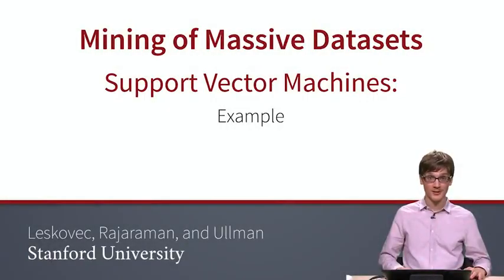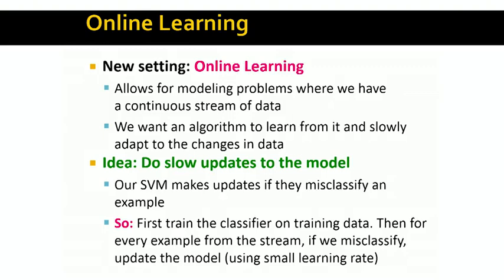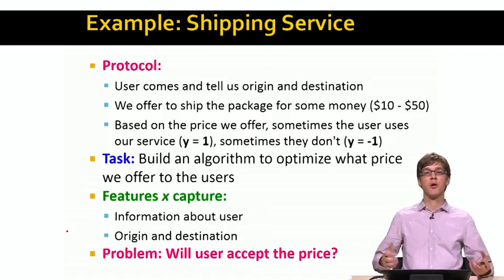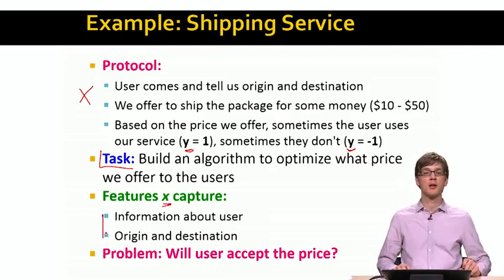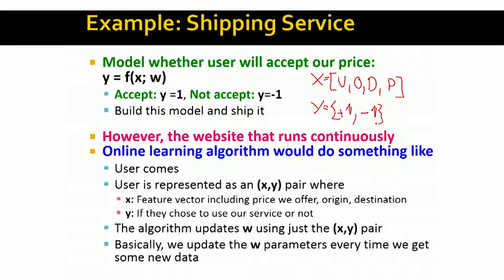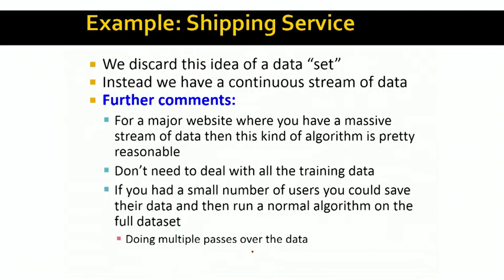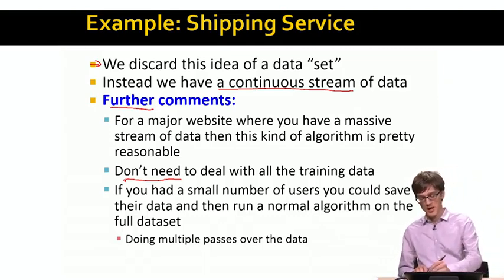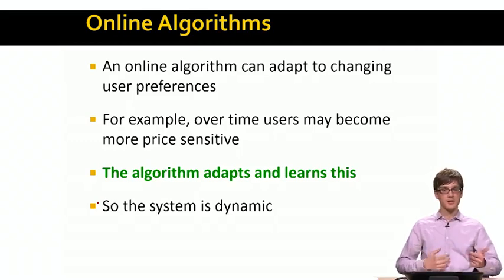7 6 Support Vector Machines Example 7 07